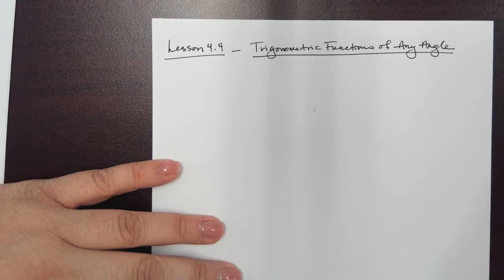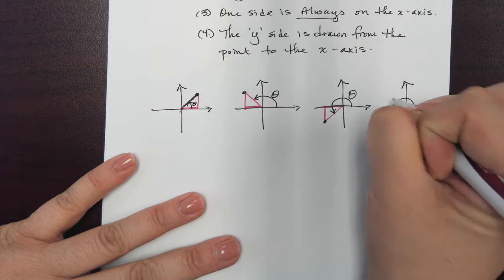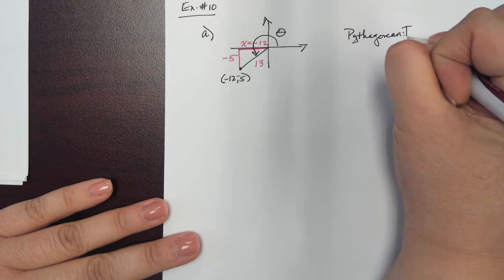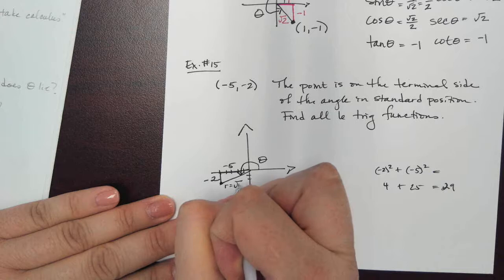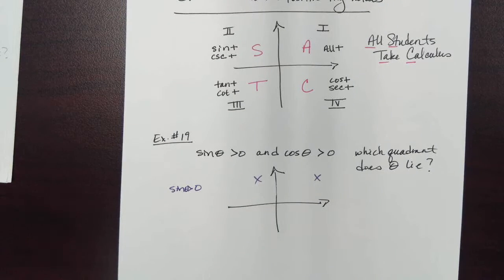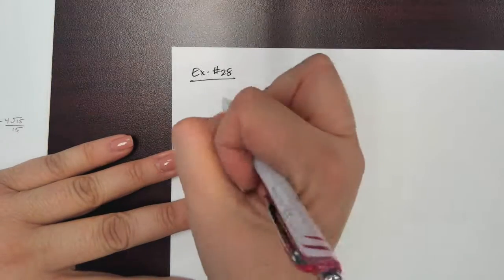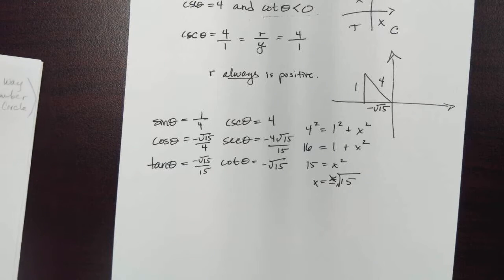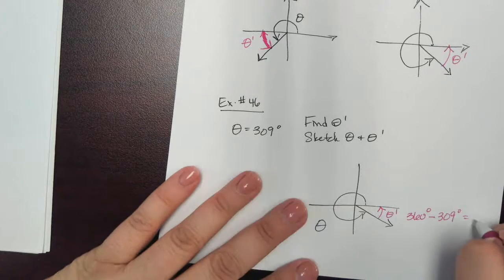PreCal Lesson 4 4 (11/9/17)